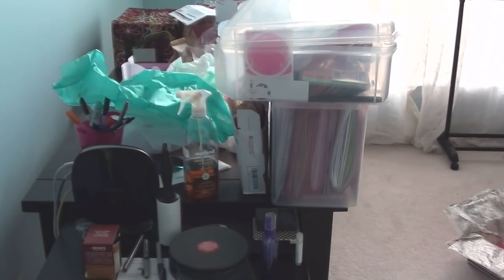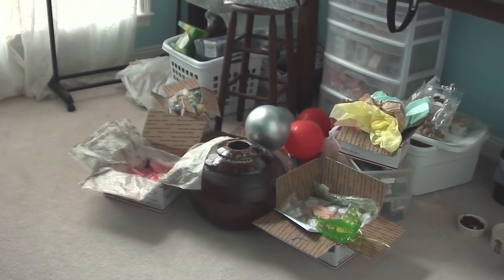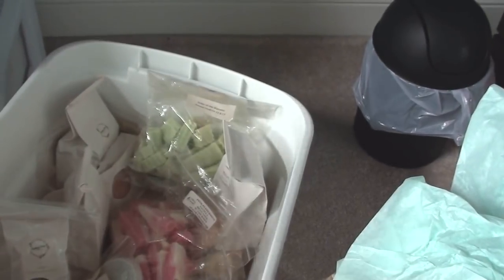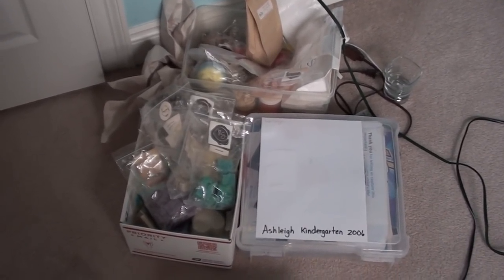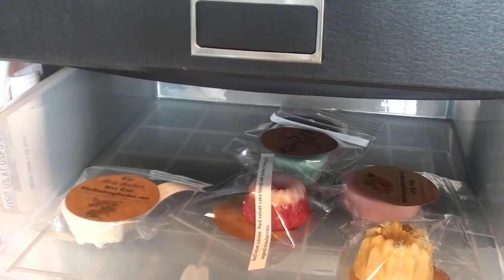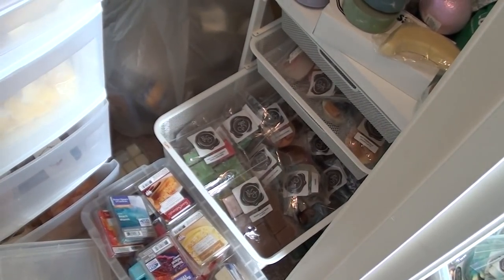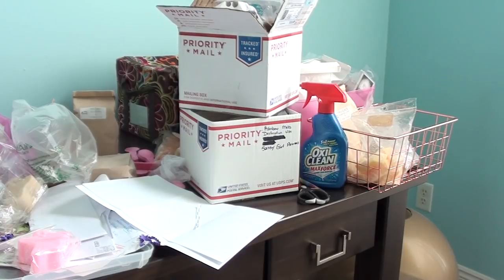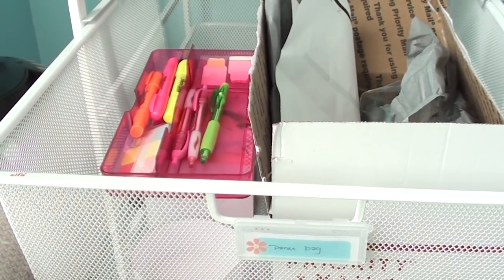Hot Mess Express Collaboration with Angie/waxgoddess | Beginning my wax organization journey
Some of my favorite cleaning products:

iRobot Braava Sweeping and Mopping
My New Shark vacuum
My Old Shark vacuum
My favorite steam mop

Simply Earth: Get a free $20 gift card + the free bonus big box when you sign up for the essential oil recipe box

Daughter's bedroom: 24 watt Wal-Mart warmer
Bathroom: Scentsy plug-in
Office: 2 warmers - Walgreens and Ashland warmers
Living Room: Walgreens and 24 watt Wal-Mart
Kitchen: 2 glades and Walgreens warmer
Bedroom: Ashland and a Scentsy that never gets used